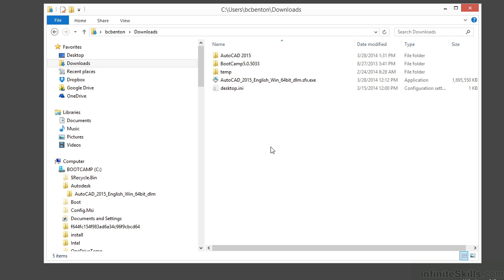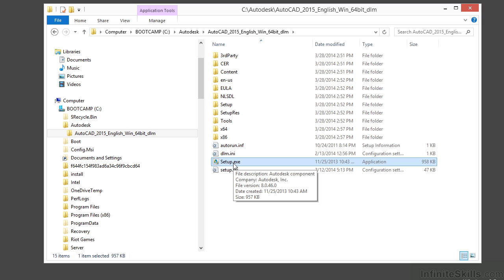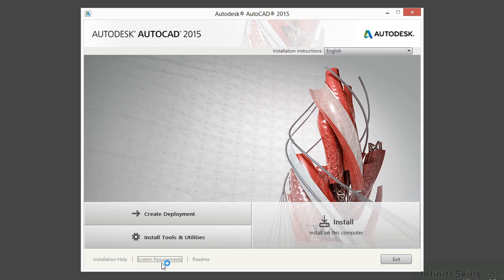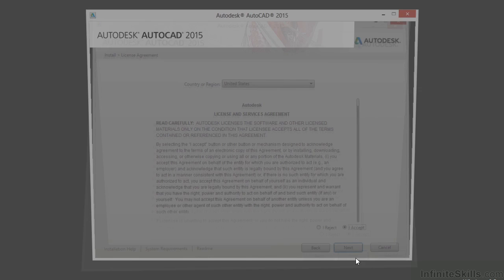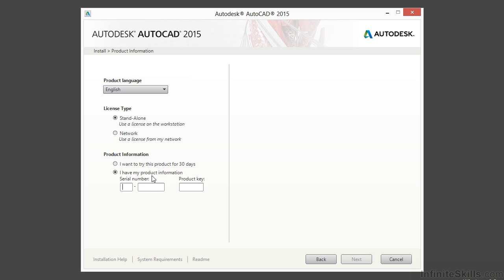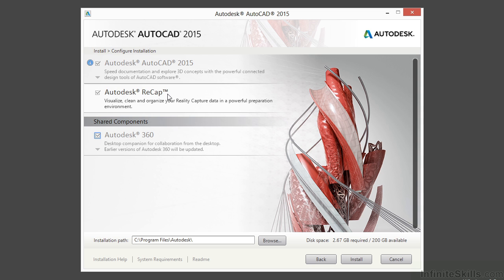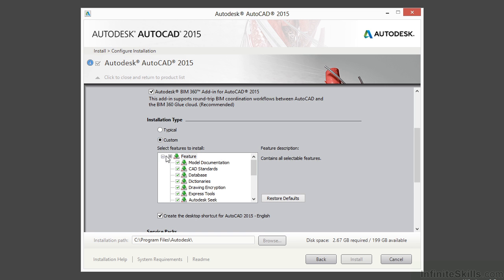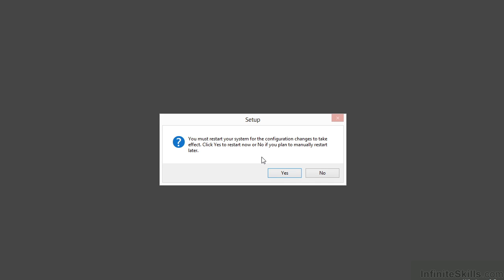InfiniteSkills Learning Autodesk AutoCAD 2015 - Installing AutoCAD 2015